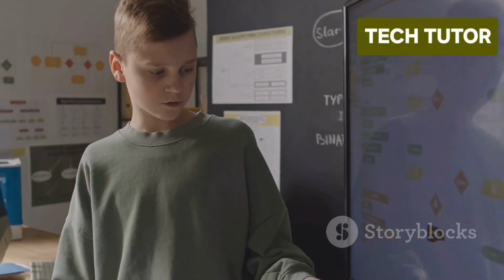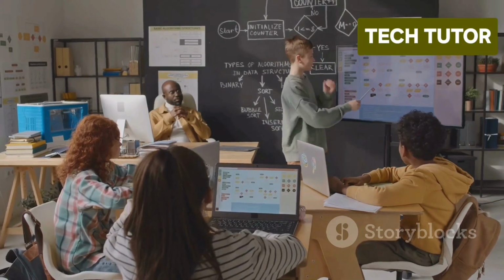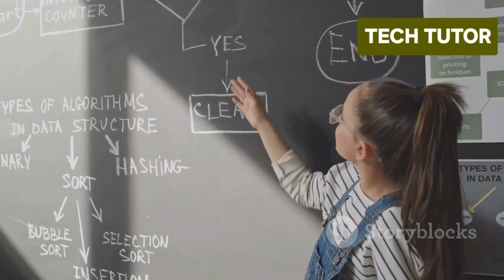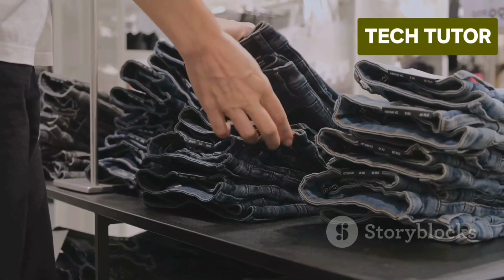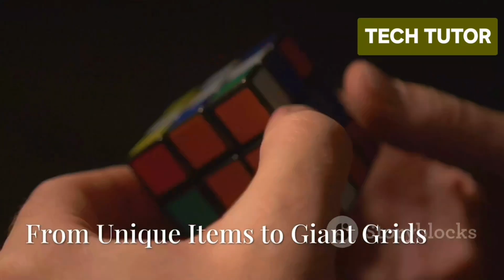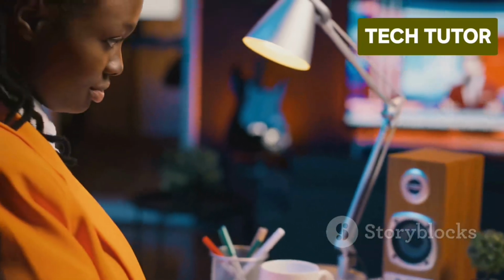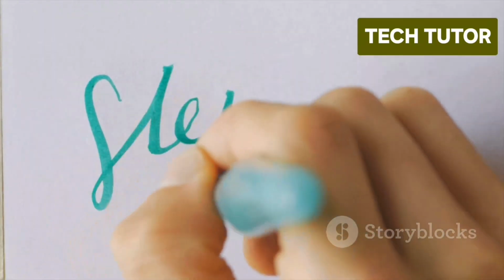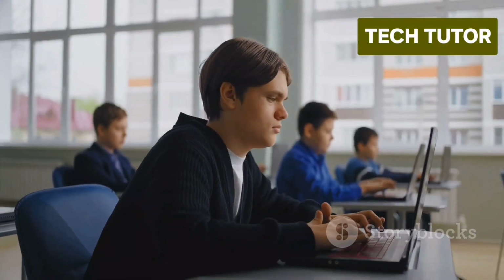What Is an Algorithm? Simple Explanation + Real-Life Examples You Never Noticed!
Ever wondered what an algorithm really is and how it affects your daily life? 🤯 From scrolling through social media to getting directions on Google Maps, algorithms are everywhere! In this video, we break down what an algorithm is in simple terms, how it works, and how it's used in real-world scenarios like:

✅ TikTok & Instagram recommendations
✅ GPS navigation & ride-sharing apps
✅ Online shopping & pricing
✅ YouTube video suggestions
✅ Even how your coffee machine works!

This is the perfect beginner-friendly explanation of algorithms with easy, relatable examples—whether you're a student, tech enthusiast, or just curious.

👉 Chapters
00:00 - Intro
01:12 - What Is an Algorithm?
02:35 - Common Algorithms You Use Daily
04:50 - Why Algorithms Matter in Real Life
05:55 - Final Thoughts + Bonus Fact